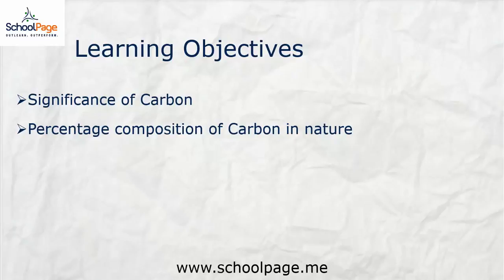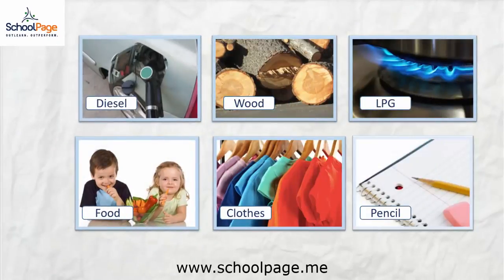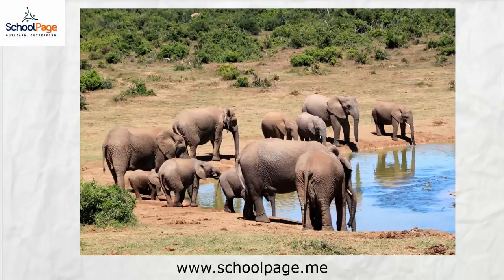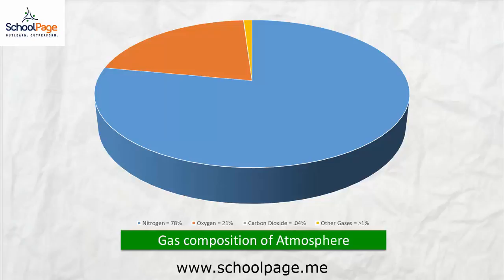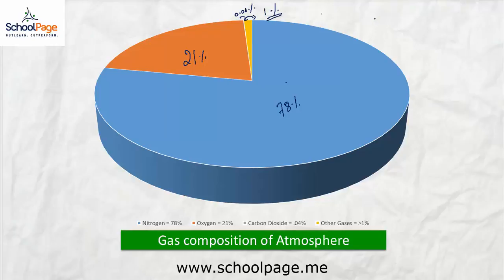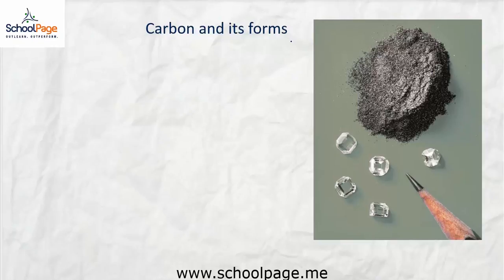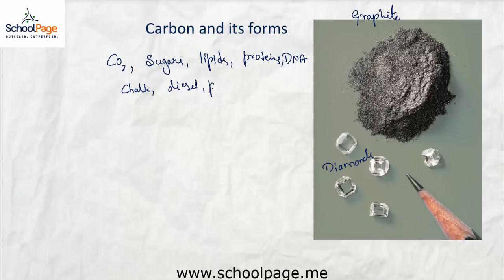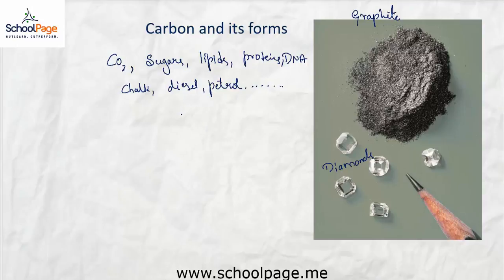01 Carbon Significance